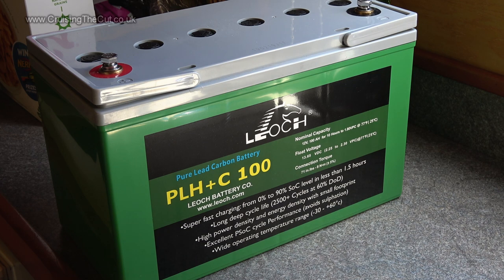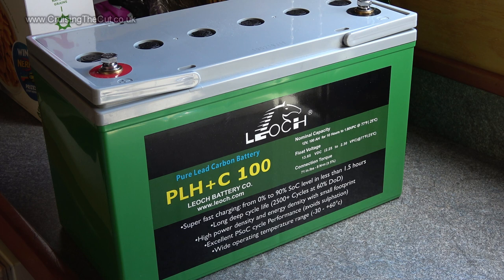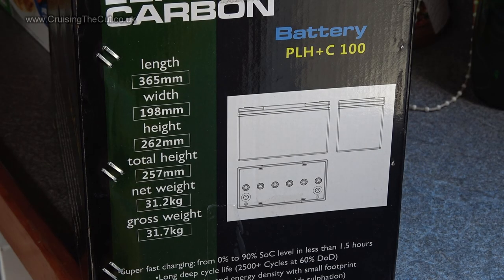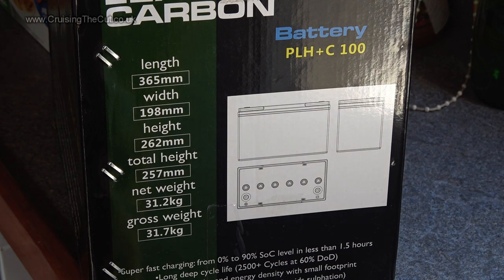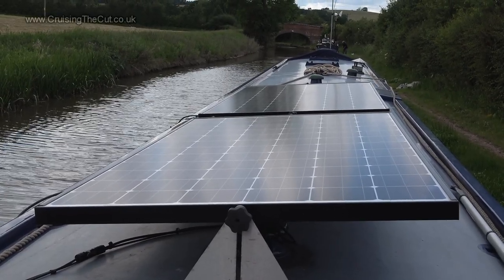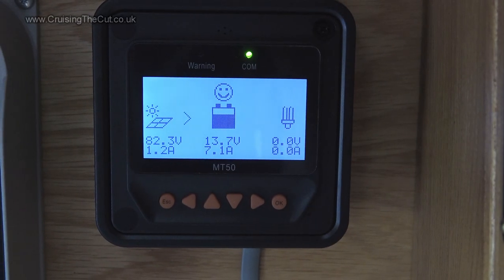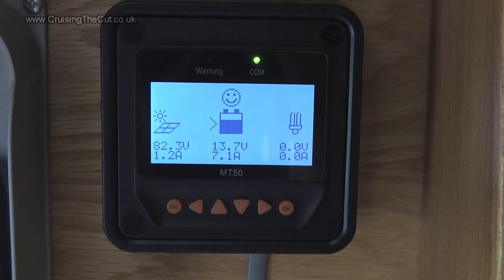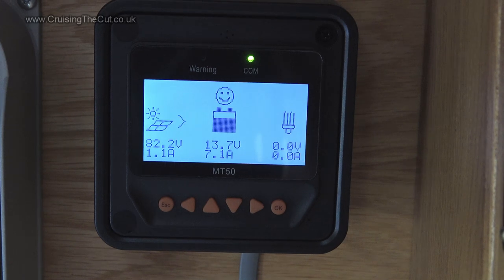178. Installing Lead Carbon batteries (12V 100Ah) into my canal narrowboat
At the time of filming this it was just over a week since the Crick Show where I had bought three new 100 Ah lead carbon batteries for my narrowboat. Having also bought some new wiring and dongle things to plug into my Victron inverter/charger, it was now time to pull out the old batteries and put the new ones in place.

For anyone claiming the order of the wiring on the bank doesn't matter, have a little read of this useful article